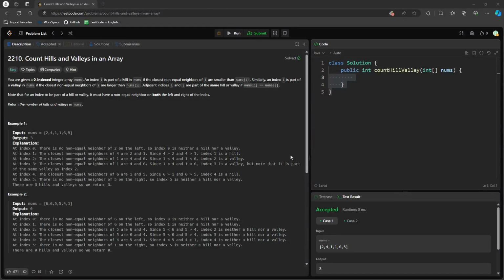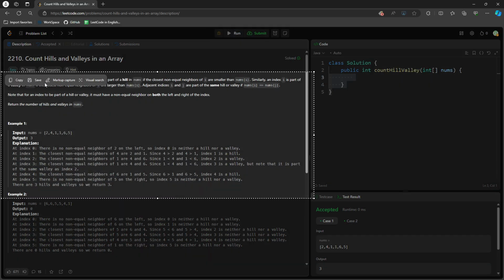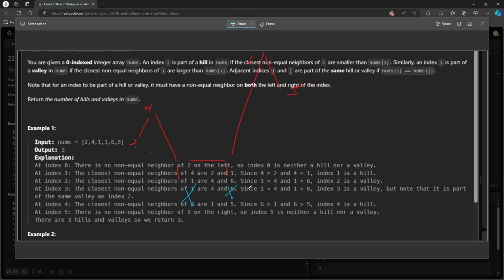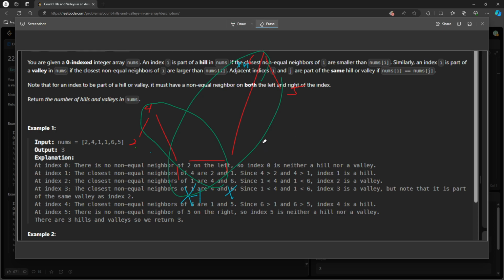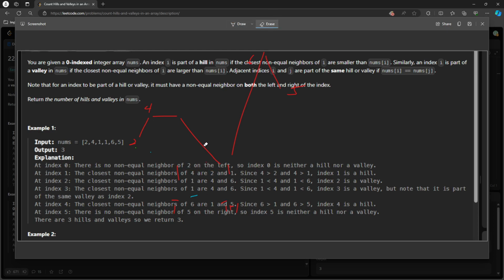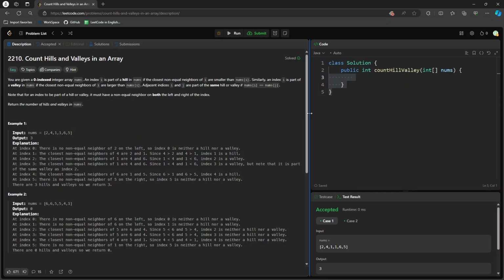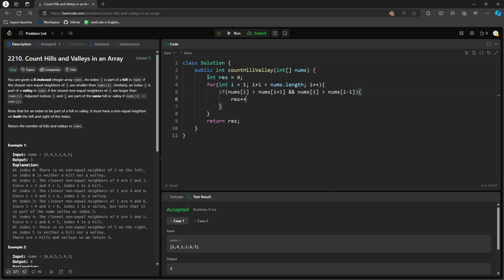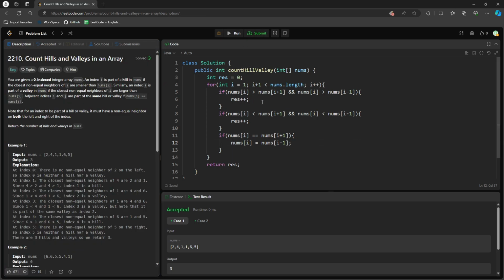LeetCode 2210 | Count Hills and Valleys in an Array